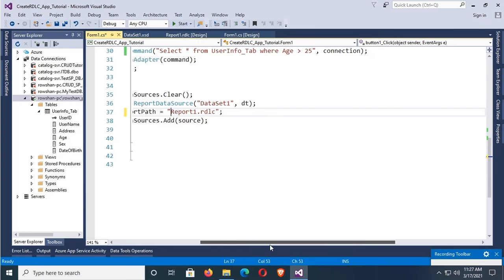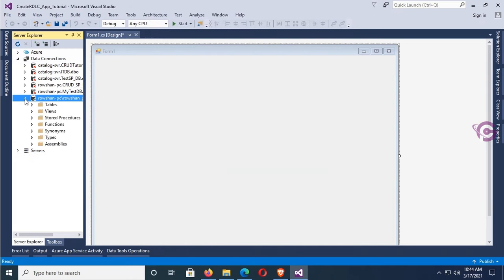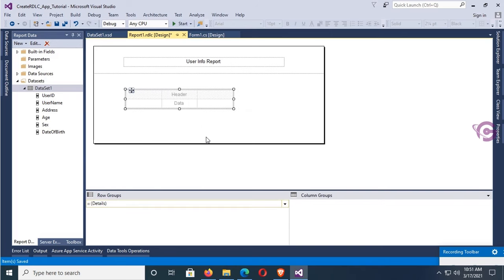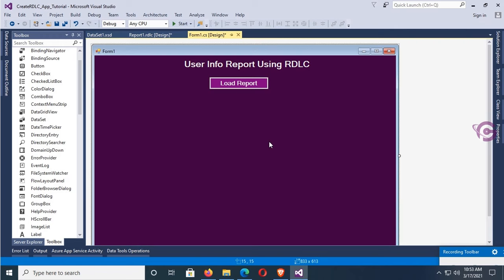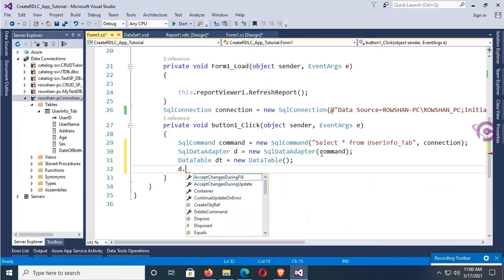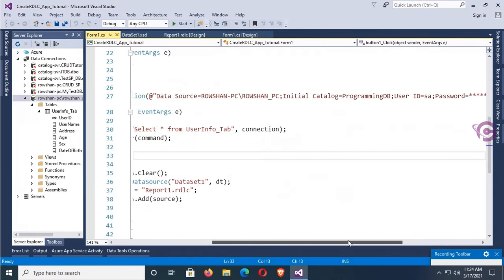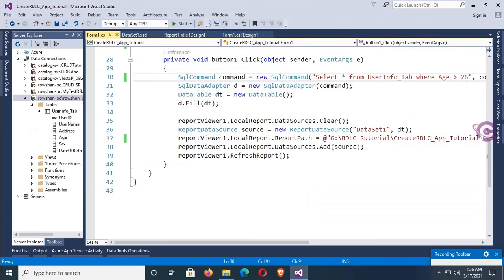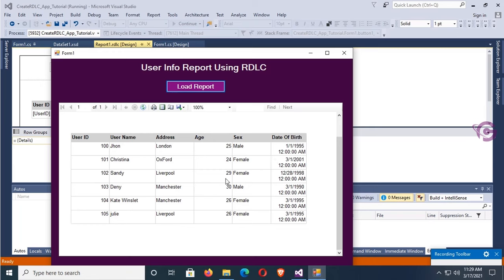Create RDLC Report in C# with SQL Step By Step | ProgrammingGeek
Learn How to create RDLC report in C# with SQL step by step. RDLC report is a reporting system build in Microsoft visual studio. So RDLC easily supported in .net framework. Creating RDLC report is very easy if you follow these steps. This tutorial teaches you how to create RDLC report in C# with SQL server step by step. This tutorial also covers how to connect SQL server database to RDLC report to design and develop report with database field using field explorer. Watch this full tutorial without skip.

Follow some steps to create RDLC report in C# with SQL
1. Create SQL server database, table or view.
2. Create windows form application in C# and design with button and Microsoft report viewer.
3. Create DataSet and DataTable.
4. Add and design an RDLC report.
5. write code to load RDLC report in C# windows form application.
6. Debug and test.

Source code

SqlCommand command = new SqlCommand("Select * from UserInfo_Tab", connection);
            SqlDataAdapter d = new SqlDataAdapter(command);
            DataTable dt = new DataTable();
            d.Fill(dt);

            reportViewer1.LocalReport.DataSources.Clear();
            ReportDataSource source = new ReportDataSource("DataSet1", dt);
            reportViewer1.LocalReport.ReportPath = "Report1.rdlc";
            reportViewer1.LocalReport.DataSources.Add(source);
            reportViewer1.RefreshReport();